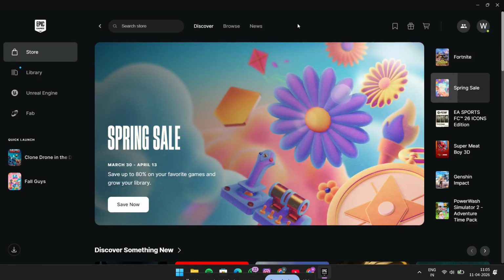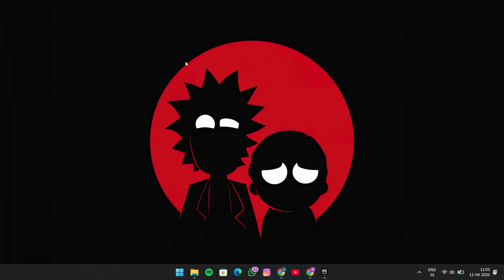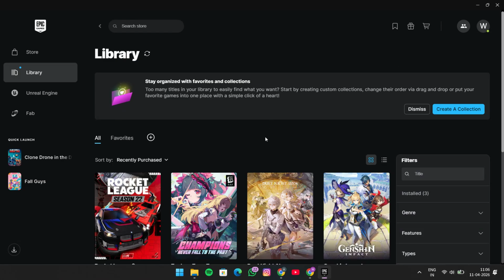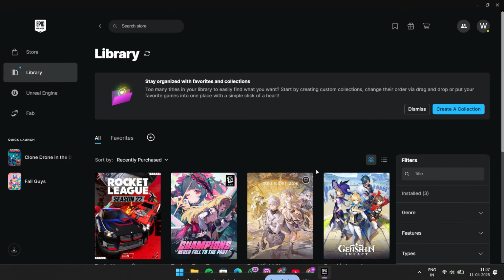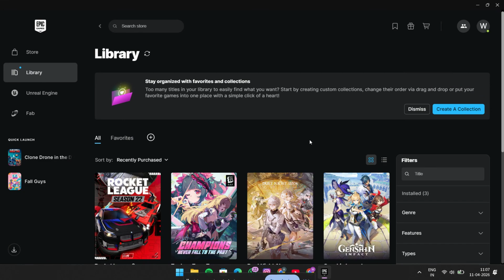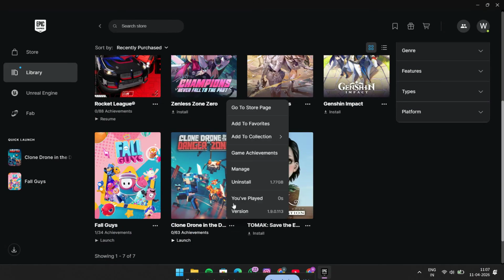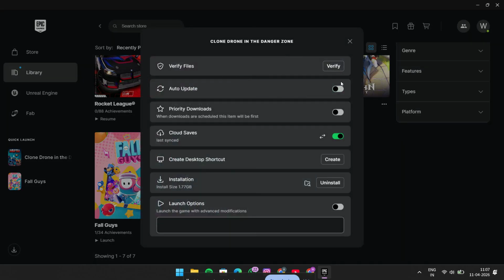How To Fix Epic Games Error LS-0003 Install Failed (Easy Troubleshooting Guide)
Learn how to fix Epic Games error LS-0003 install failed with simple troubleshooting steps including restarting the launcher, checking your internet, clearing the webcache, and verifying game files.

🕚Timestamps:
0:00 Intro
0:24 Restart Epic Games Launcher
1:04 Check Your Internet Connection
1:35 Clear Epic Games Cache
2:11 Verify Game Files
2:40 Extra Fixes To Try
3:12 Recap And Outro

✍️What You'll Learn In This Video:
• How To Restart Epic Games Launcher Correctly
• How To Check Internet Issues That Cause LS-0003
• How To Clear Epic Games Webcache Files
• How To Verify Partially Installed Game Files
• How To Fix Epic Games Install Failed Errors
• How To Troubleshoot Launcher Connection Problems
• How To Apply Extra Epic Games Repair Steps
• How To Prevent LS-0003 From Happening Again

💡Pro Tips:
• Fully close the launcher before trying any fix.
• Turn off VPNs or proxies if the install keeps failing.
• Delete only the webcache folder, not your game files.
• Make sure you have enough free storage before reinstalling.
• Add Epic Games Launcher to your firewall or antivirus exceptions if needed.